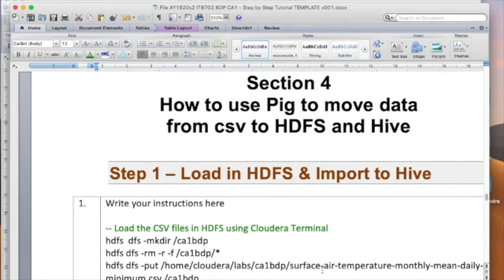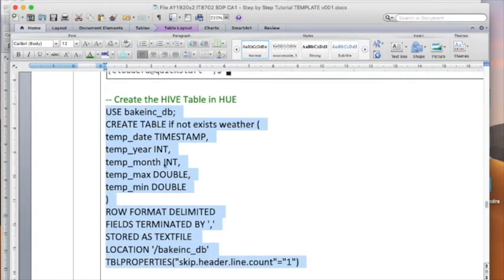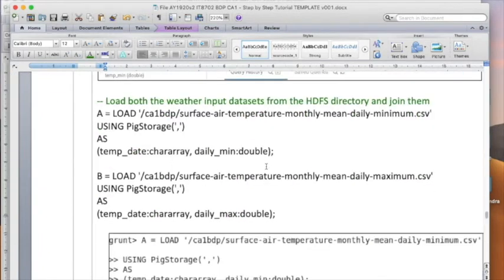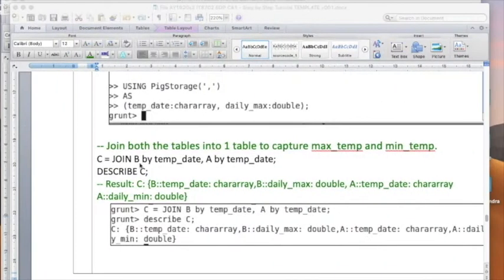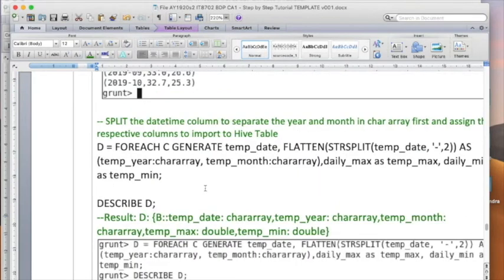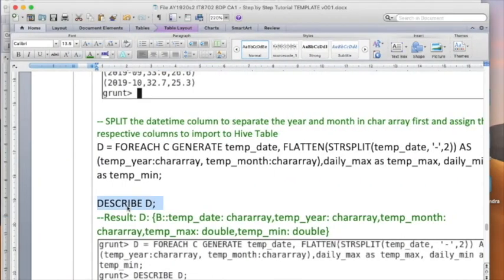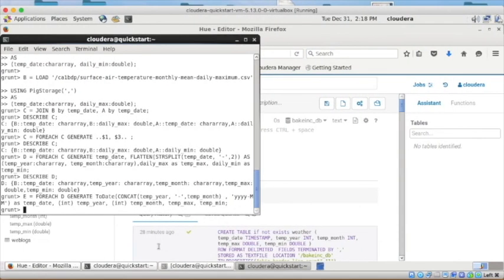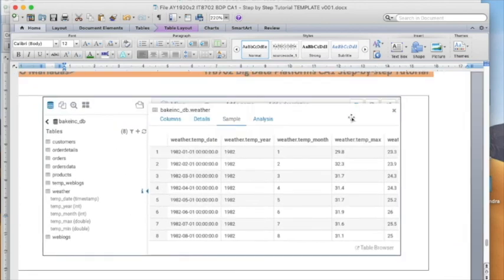Big Data Platforms - CA1 - Apache Pig Exercise (Part 3)